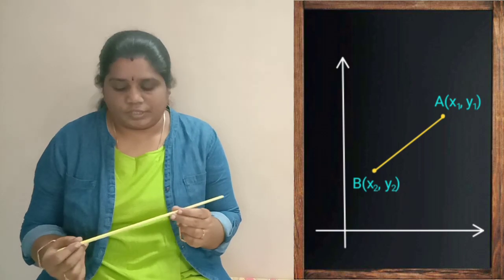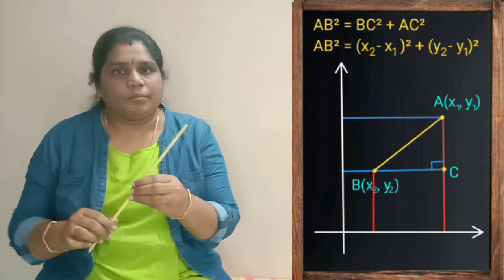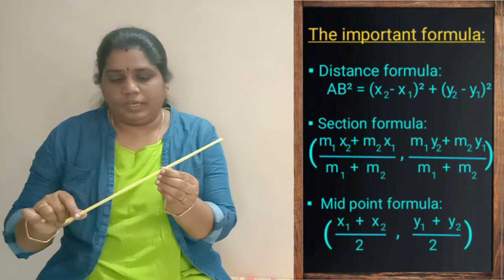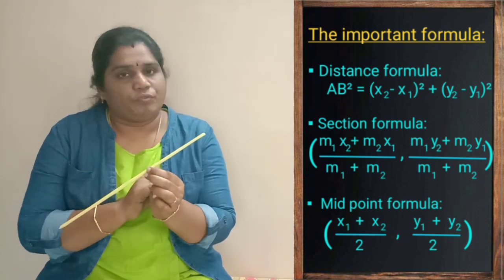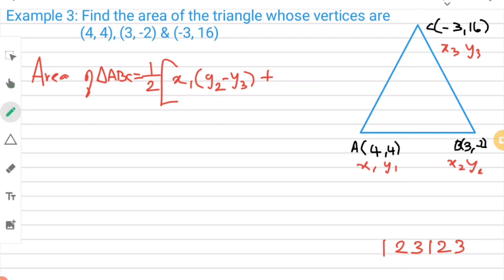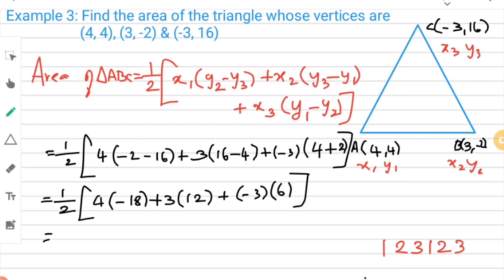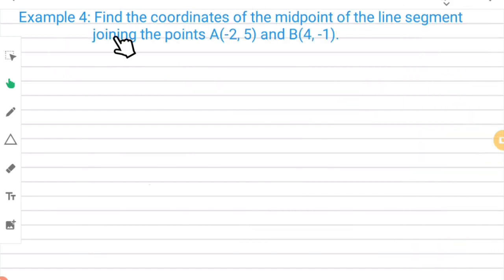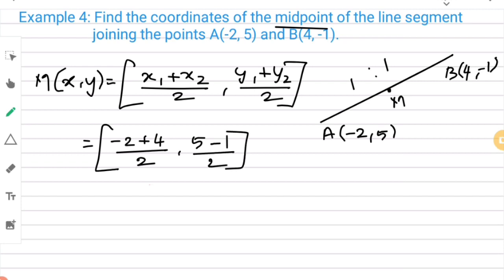Class XI Applied Mathematics - Straight line (Part 1)